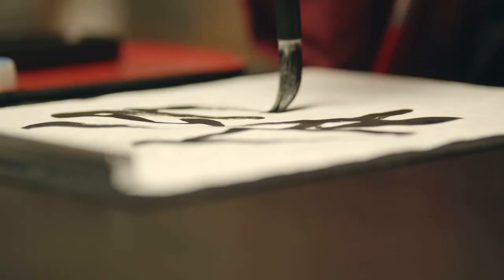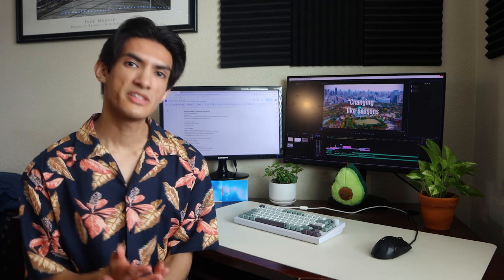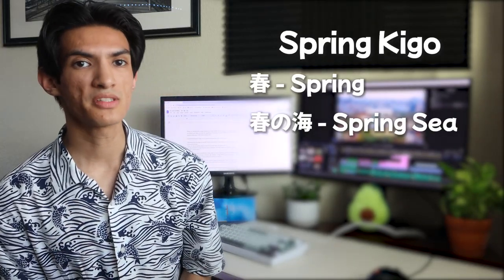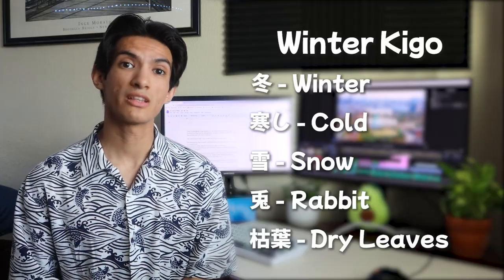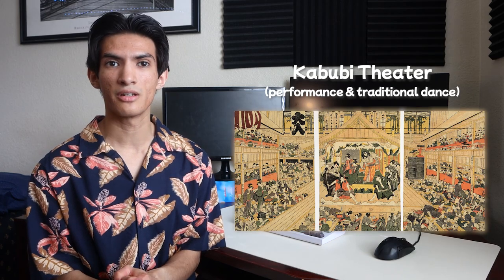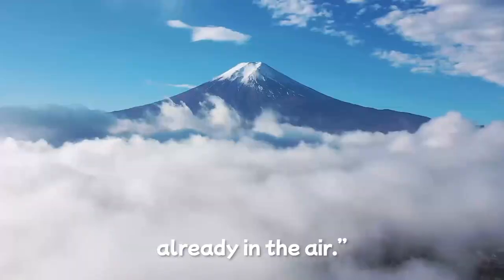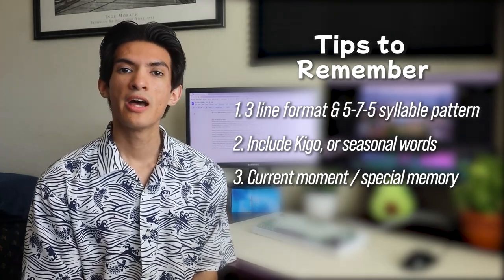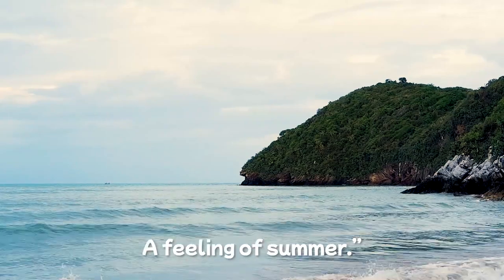The Art of Haiku - A look at Japanese Poetry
Hello everyone and welcome to another video about Japanese culture. Today I wanted to do a deep dive into Japanese poetry and particularly Haiku. Haiku is a unique form of Japanese poetry when a 3-line 5-7-5 syllable format. In this video, I tell you about the nature of Haiku, its history, and its importance in Japanese culture, as well as show you some Haiku I wrote myself and tell you why you should write Haiku yourself.

More videos about Japanese culture, Japanese food, and sightseeing in Tokyo, Osaka, Kyoto, Hakone, Kanazawa, and more coming soon.

Please consider supporting me by buying me a coffee
so I can continue to deliver more content: